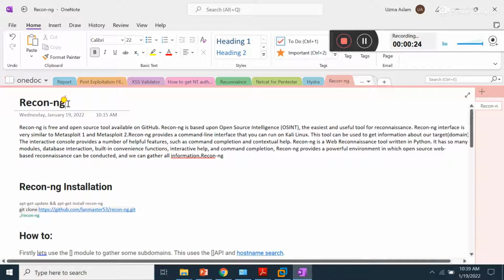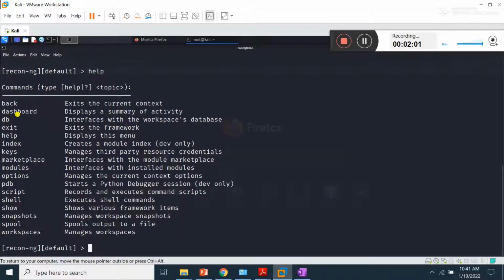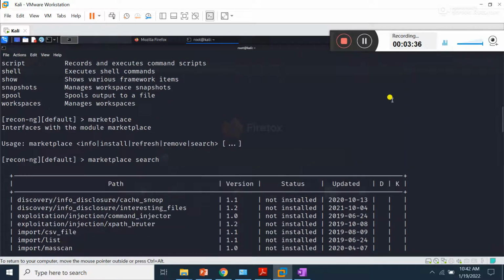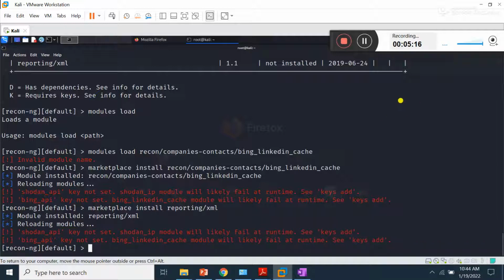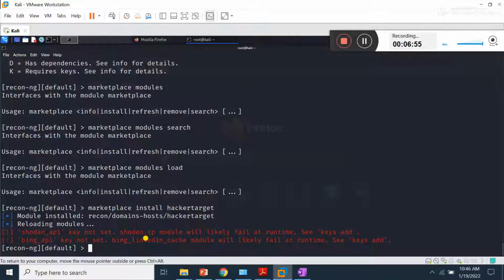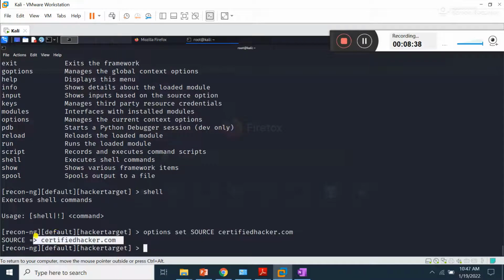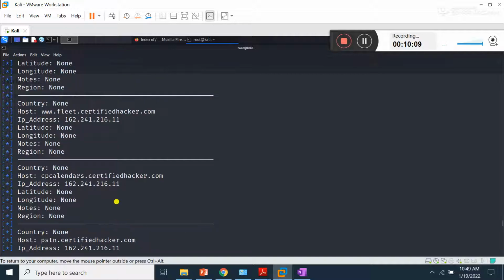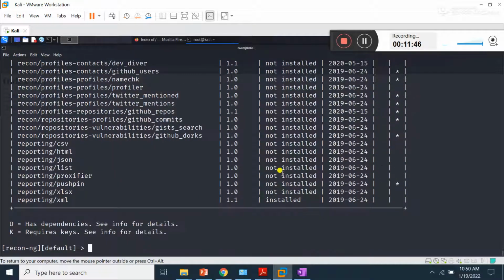Information Gathering by Recon ng | Reconnaissance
In this lecture yo will learn about how to gather information about any target by recon-ng..